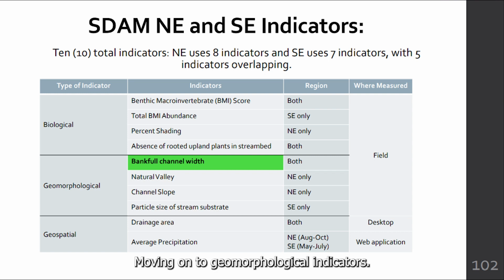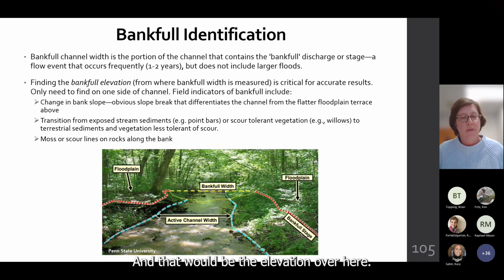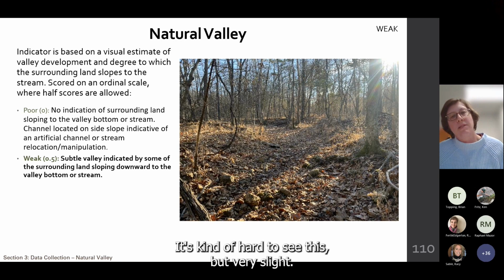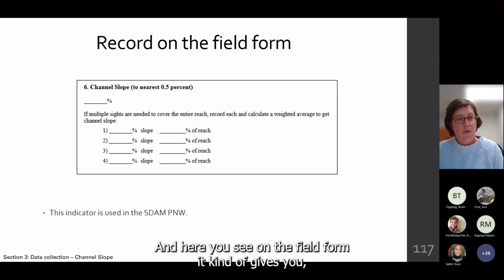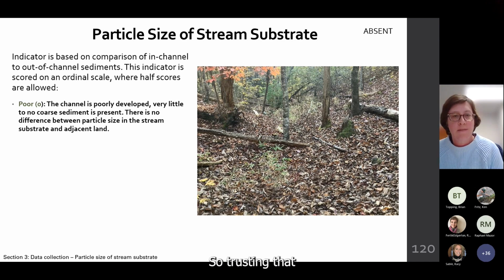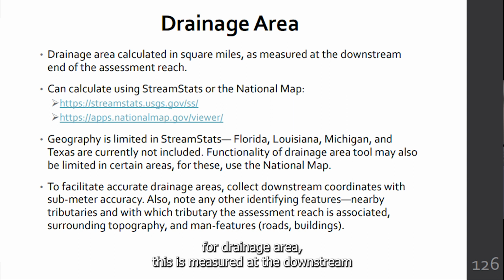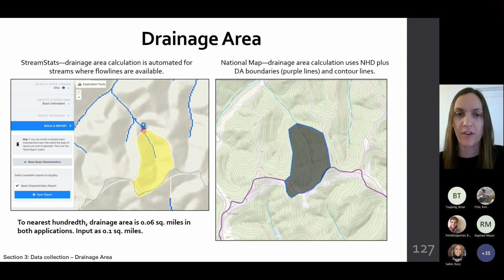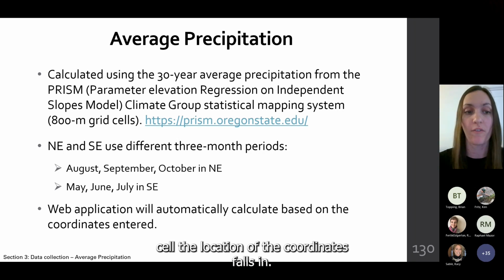7 Indicators Geomorphic and Geospatial